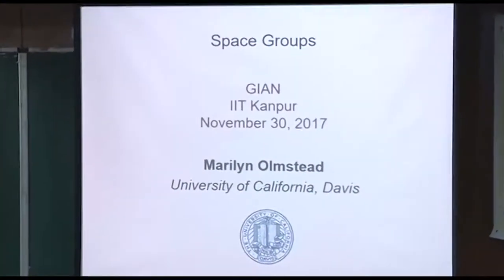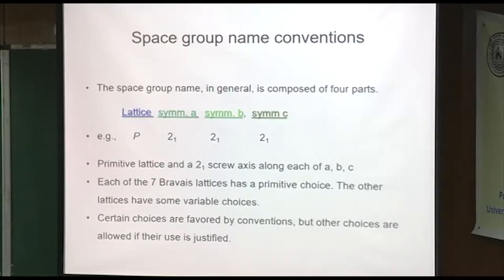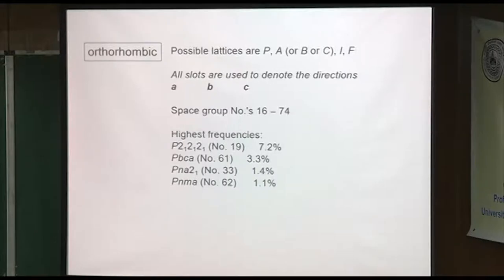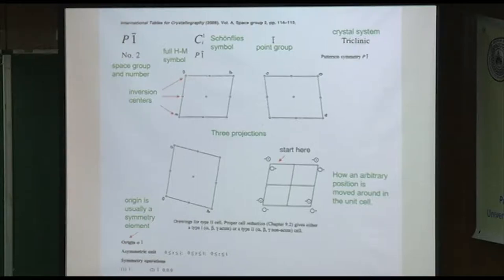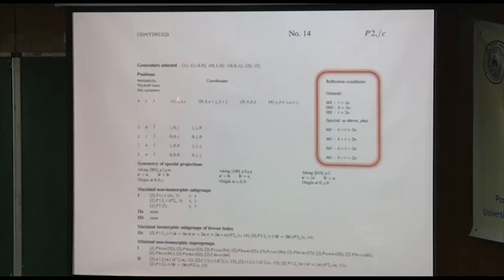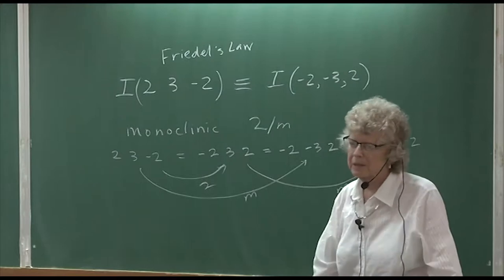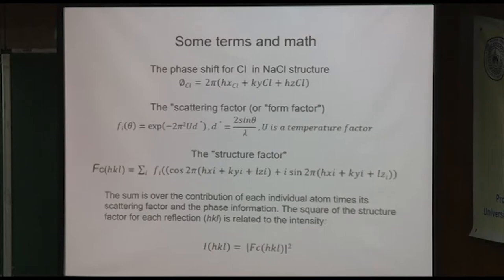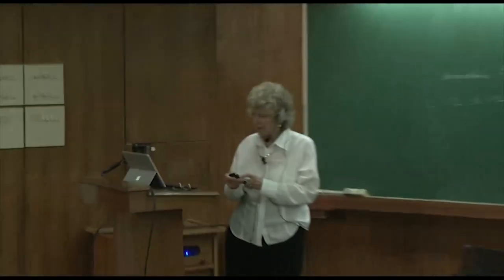Crystal Structure Determination: Principle and Application (Lecture-3)